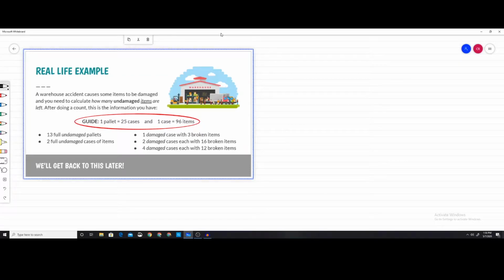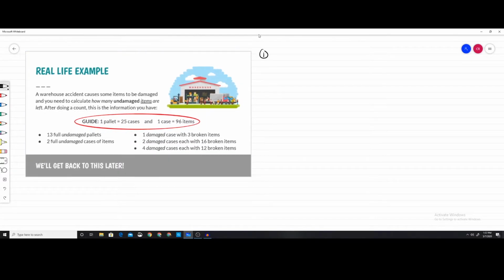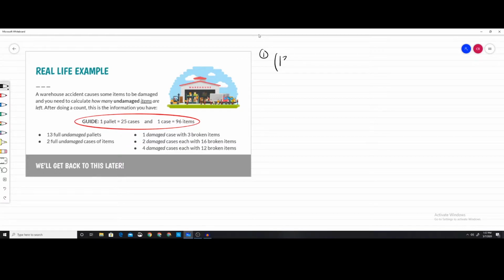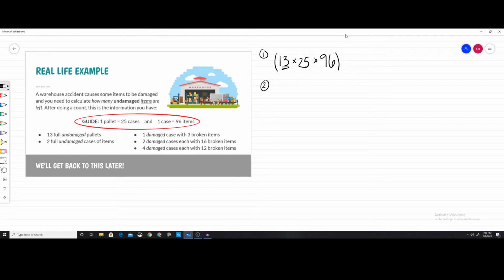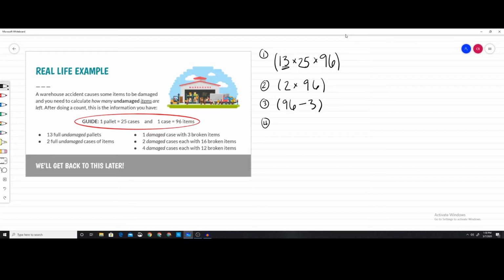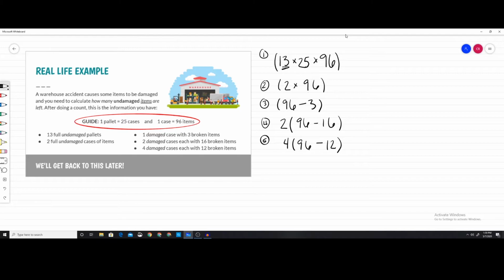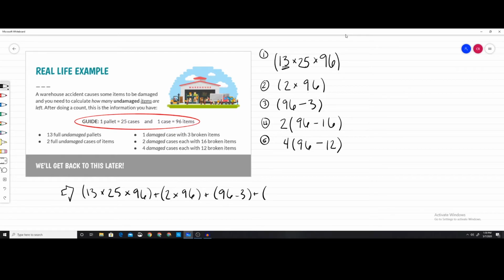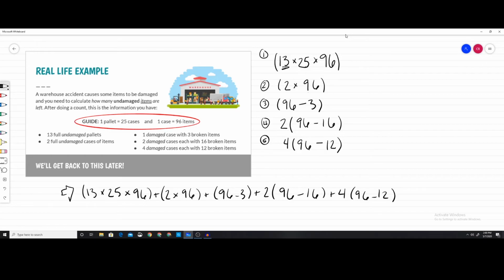Order of Operations in Real Life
In this video, I model one strategy for building an expression to represent a real-world scenario. The final expression requires the a viewer to evaluate using basic Order of Operations.